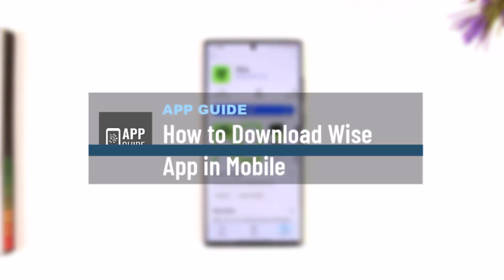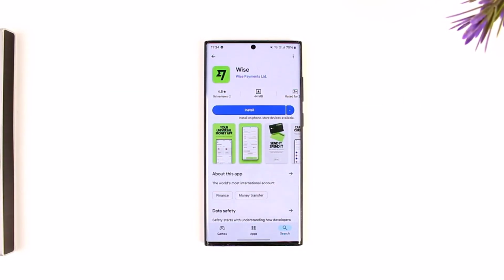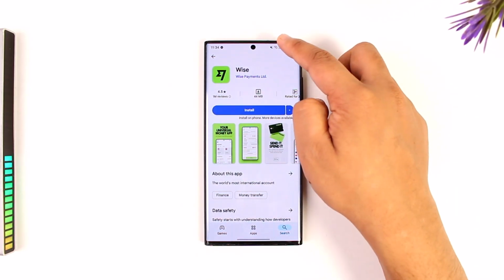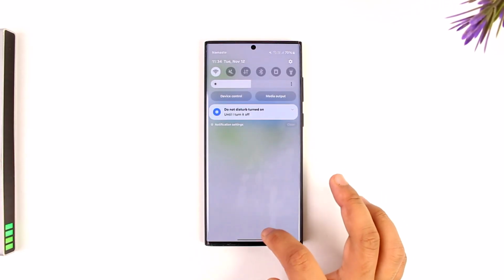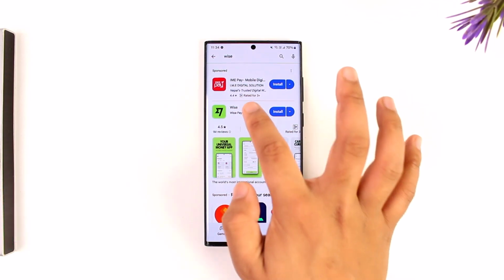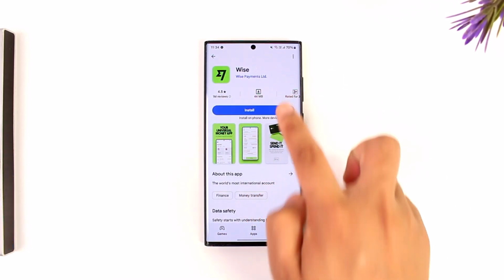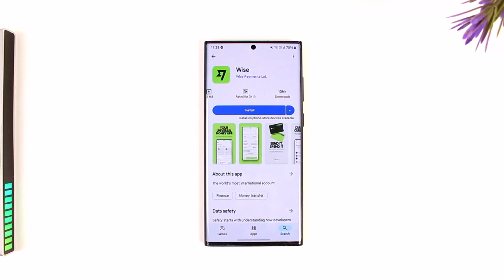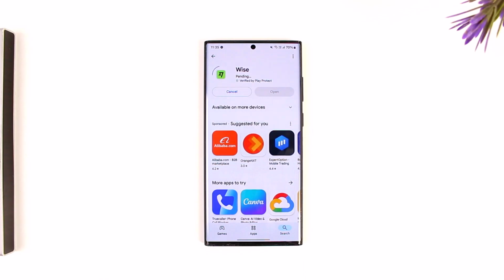How to Download Wise App in Mobile !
In this video, you’ll learn how to download the Wise app on your mobile device, a convenient tool for managing international payments and currency exchanges. To get started, ensure you’re connected to a reliable internet connection, either through Wi-Fi or mobile data, to avoid any interruptions during the download.

If you’re using an Android device, open the Google Play Store. For iPhone users, open the App Store. In the search bar, type “Wise” to locate the app. Look for the official Wise app by Wise Payments Ltd., identifiable by its 4.5-star rating and millions of downloads. Make sure to select the official app for security and reliability. Once you find it, tap the “Install” button (or “Get” on iPhone) to begin downloading. When the installation is complete, the Wise app will be ready to use from your home screen or app drawer.

Now you can open the app, sign in, or create an account to start making secure and efficient international payments. If you encounter any issues with the download, ensure your internet connection is stable, or try switching between Wi-Fi and cellular data.

Timestamps:
0:00 Introduction
0:03 Overview of Wise App
0:11 Checking Internet Connection
0:20 Opening Play Store (Android) or App Store (iPhone)
0:24 Searching for Wise App
0:30 Downloading and Installing Wise
0:44 Conclusion